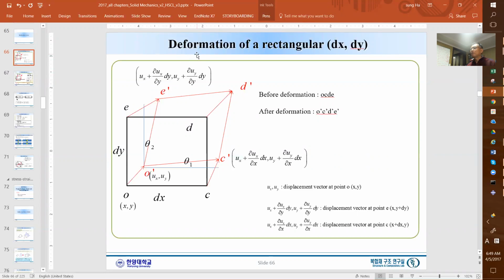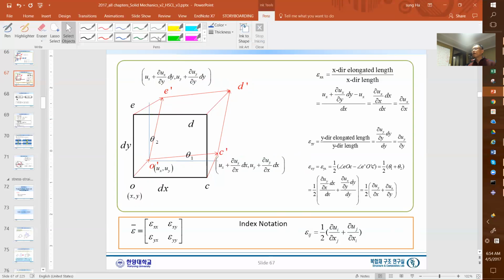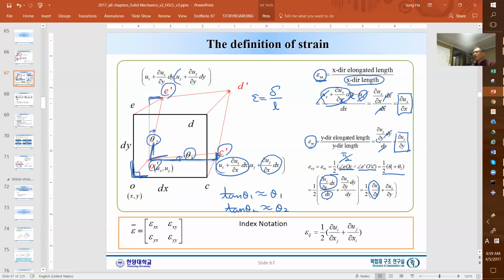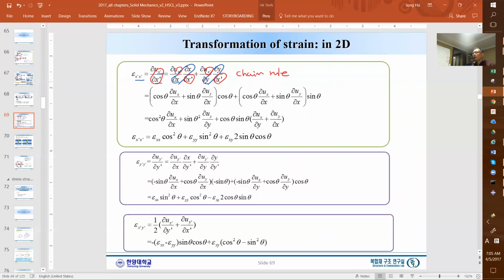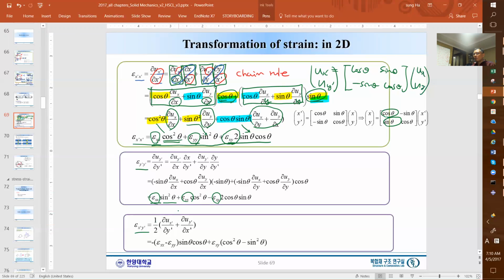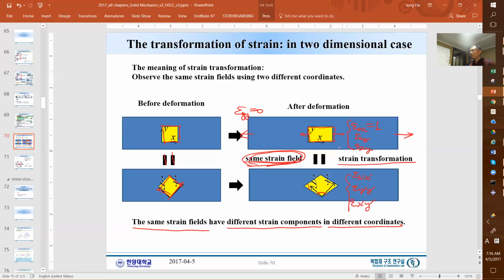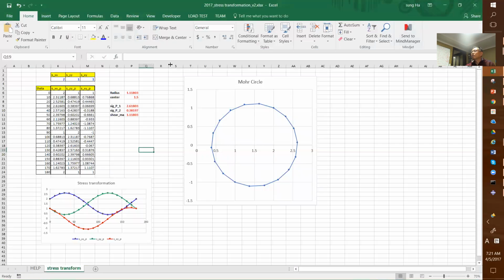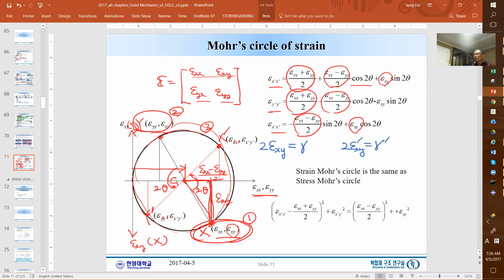2017 04 05 Strength of Material, 2017-1, Sung Ha, Hanyang Univ